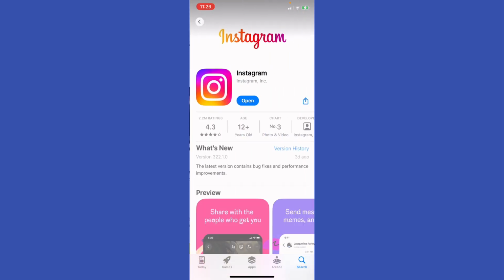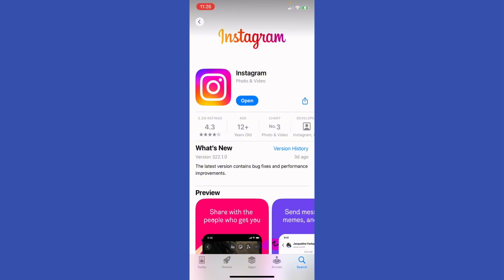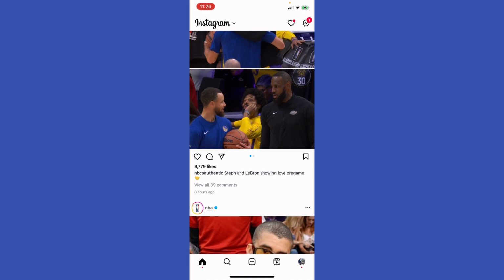How to repost instagram reels (2024)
How to repost instagram reels

In this video i´ll show you How to repost instagram reels. The method is very simple and clearly described in the video. follow all the steps & repost instagram reels